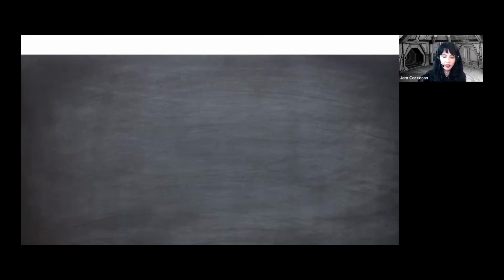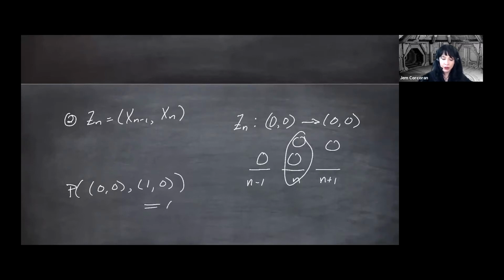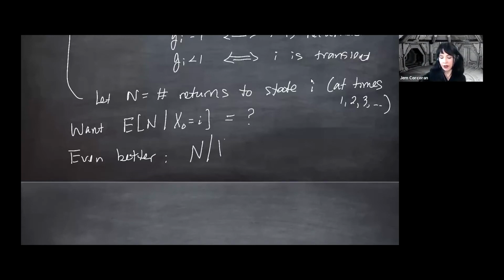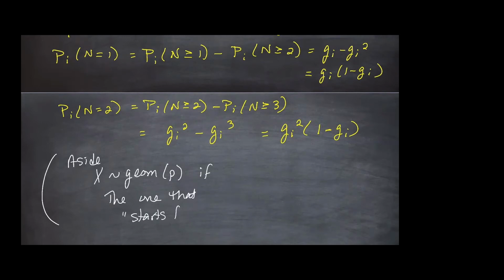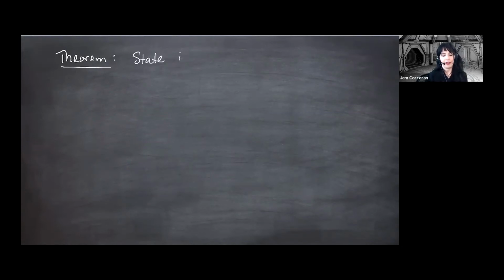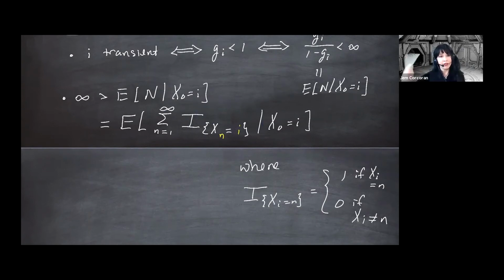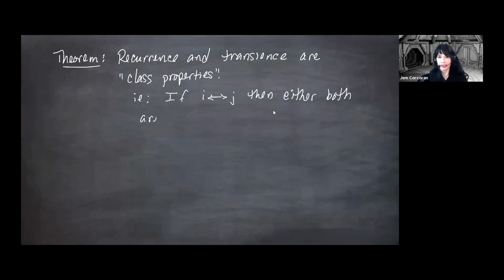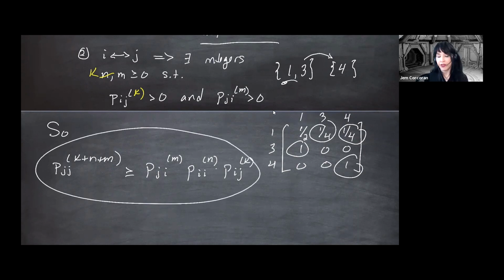Markov Processes, Lecture 6